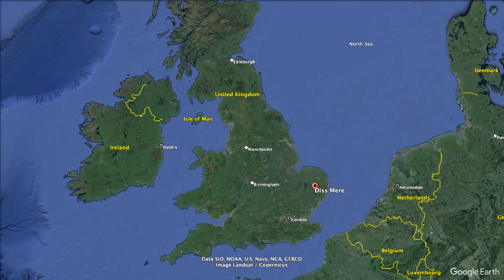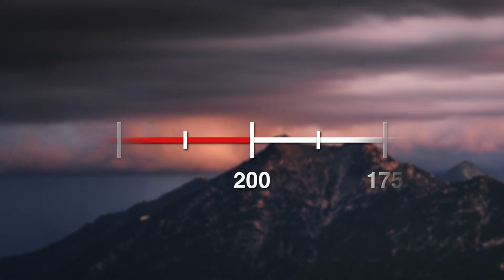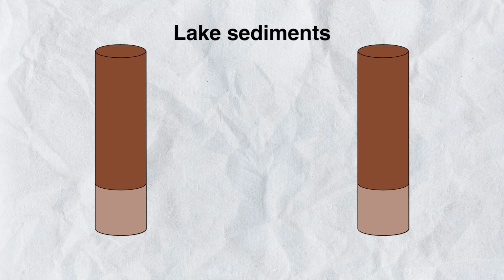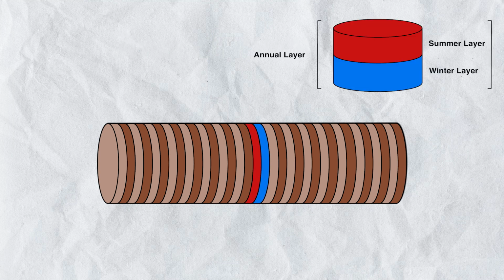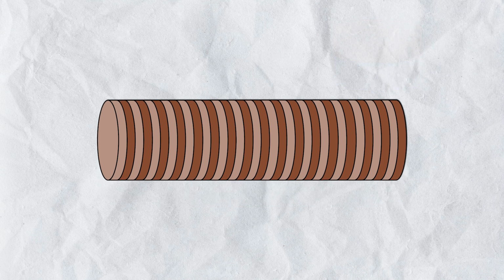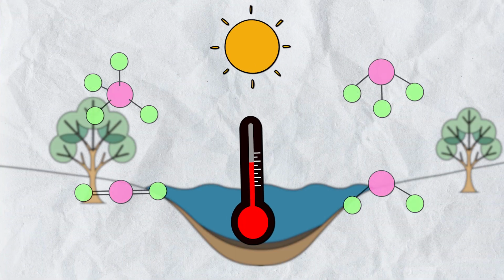Lake Sediments as a Time Machine for Climate Change